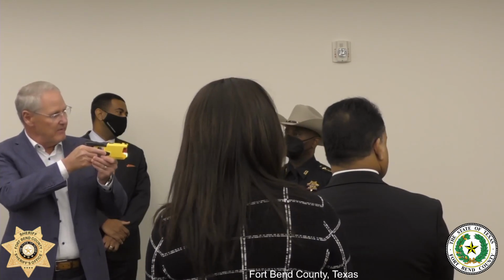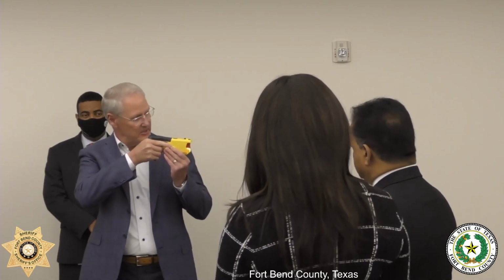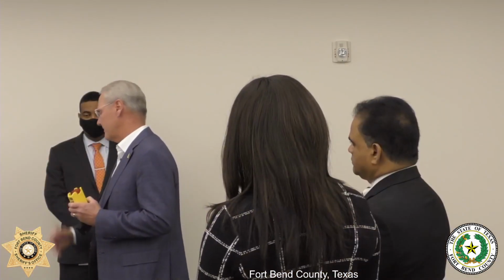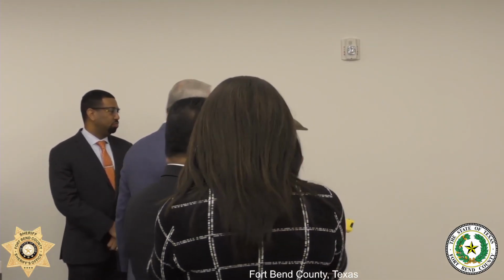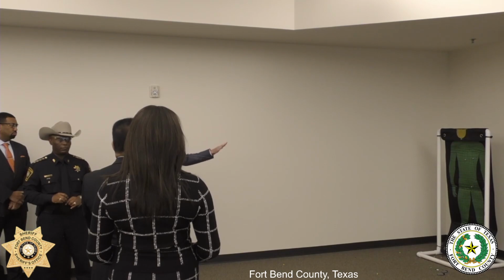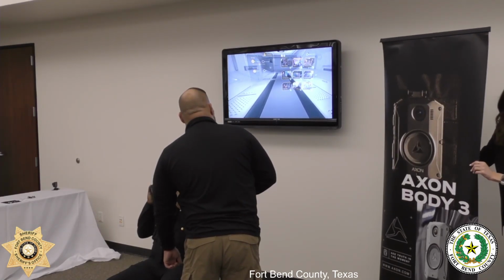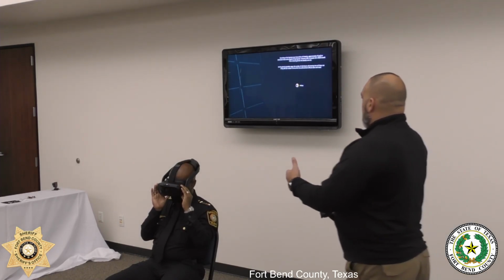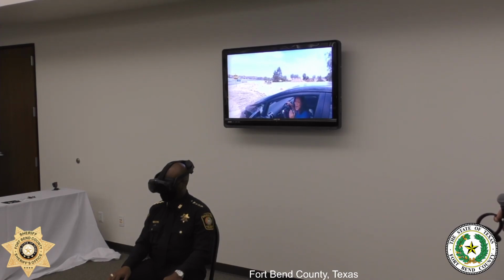Fort Bend County | AXON Demo (Part 2) | February 3, 2022